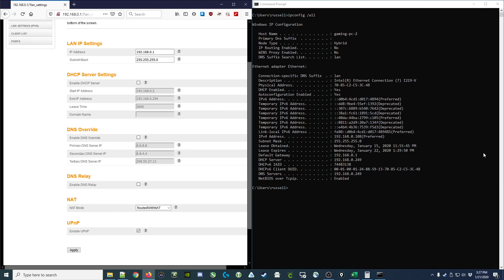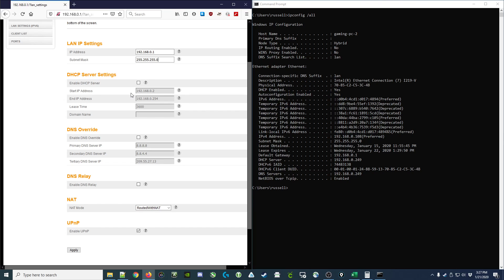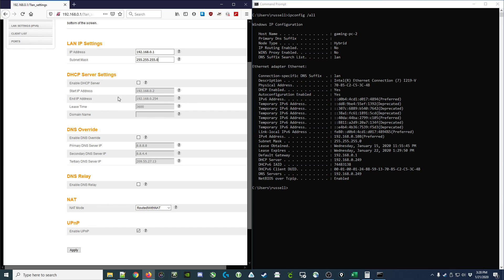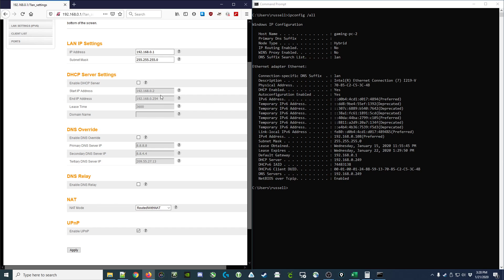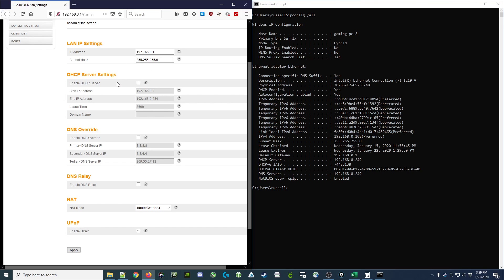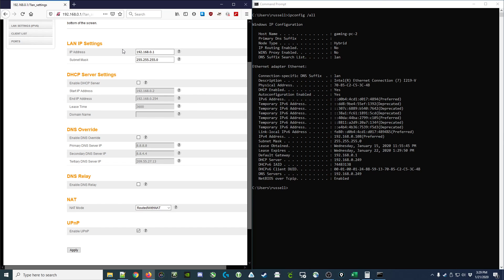[032] Defining a DHCP IP Address Pool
A short video explaining what a DHCP pool of IP addresses is, how its size is determined, and how the use of static IP addresses may affect the definition of the pool.